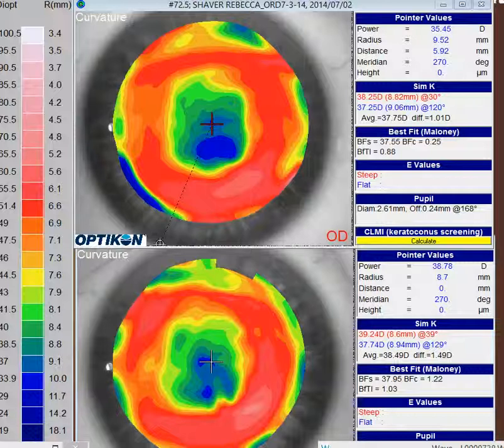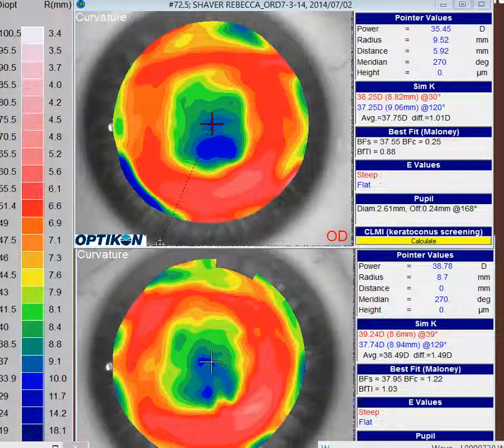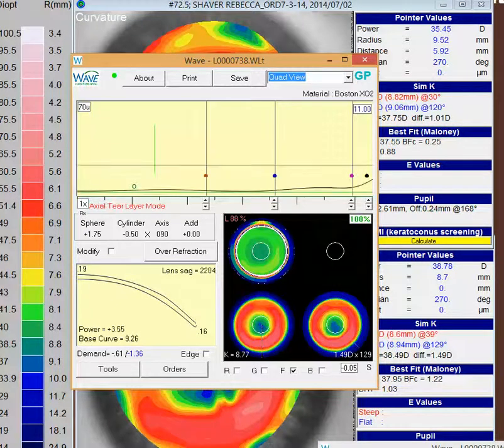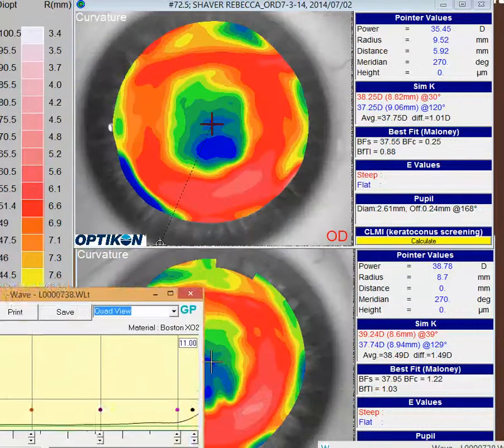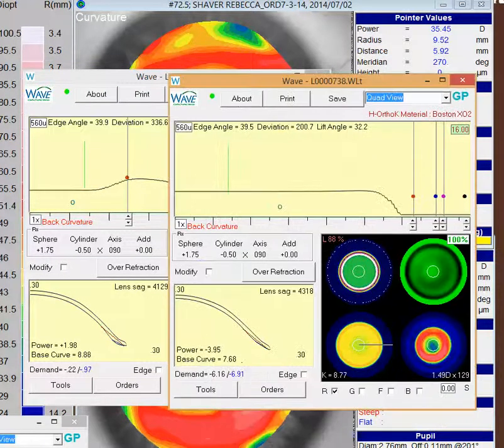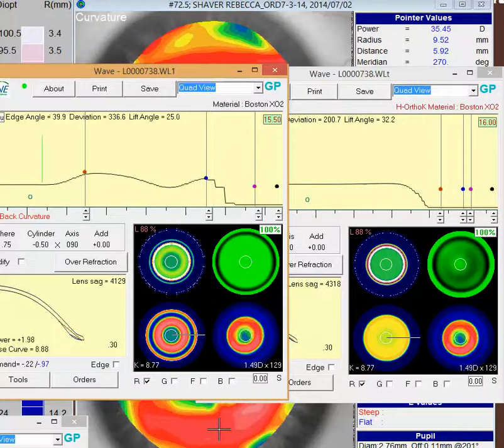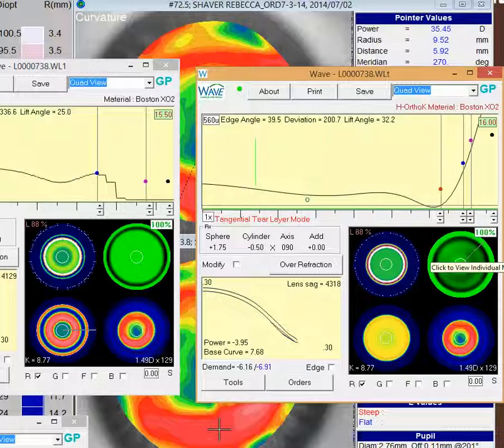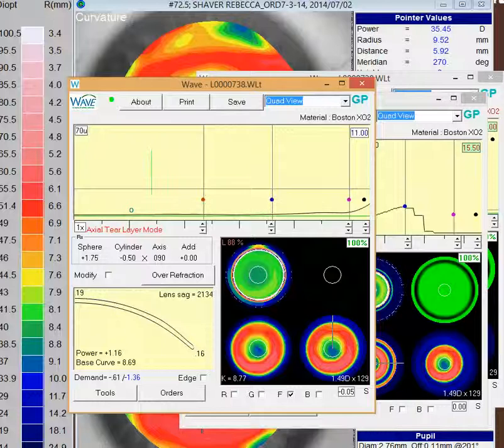Legacy WAVE - 7/31/2014